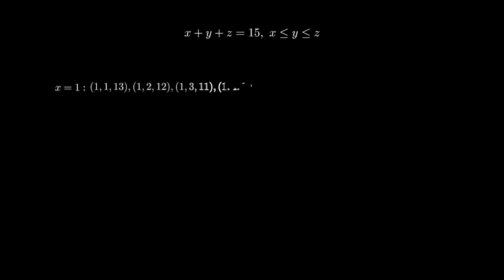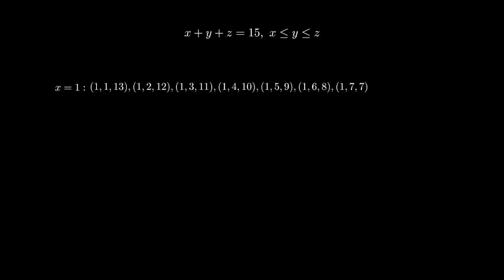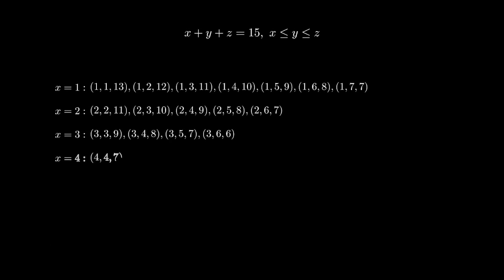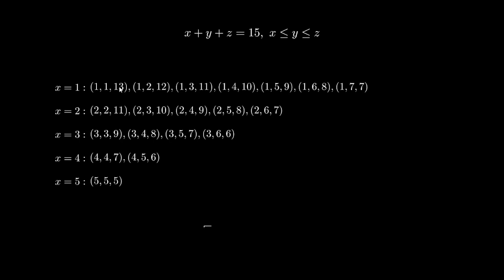Counting Integer Solutions to x + y + z = 15 | Step-by-Step Visualization with Manim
Learn how to find all positive integer solutions (x,y,z) to the equation

x+y+z=15

with the constraint  x≤y≤z.

In this video, we:

List all solutions systematically by increasing x
Count the total number of solutions
Use Manim to create a clear and compact visual animation

Whether you're studying combinatorics, number theory, or just love math visualizations, this step-by-step approach makes counting solutions easy and intuitive!

📌 Topics Covered:

Positive integer solutions
Non-decreasing sequences
Stars and bars intuition
Manim animation for math visualization

💻 Resources:

Code for this animation available in Manim CE